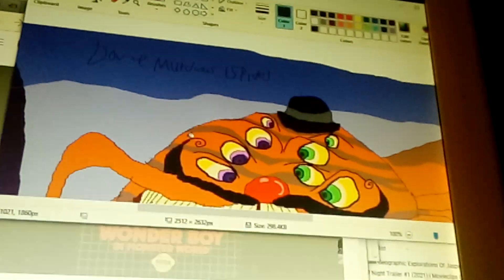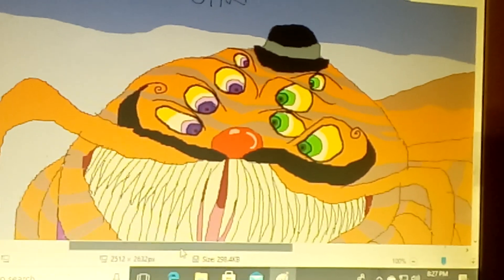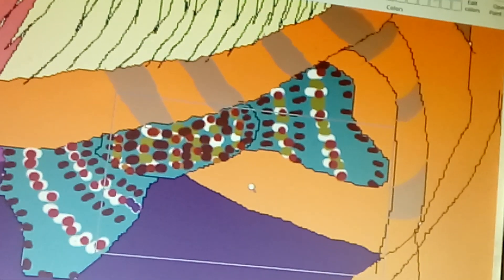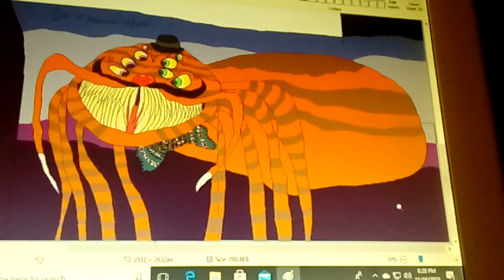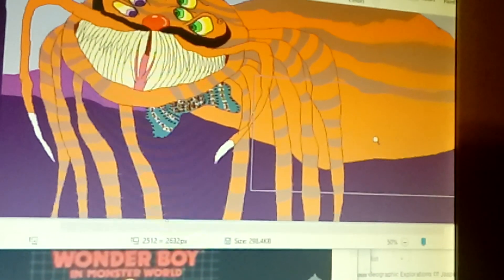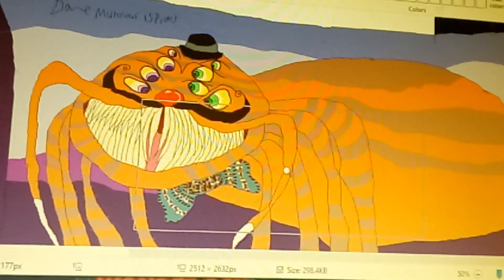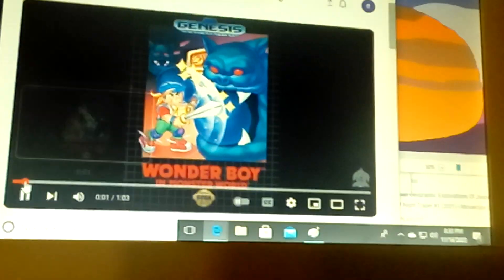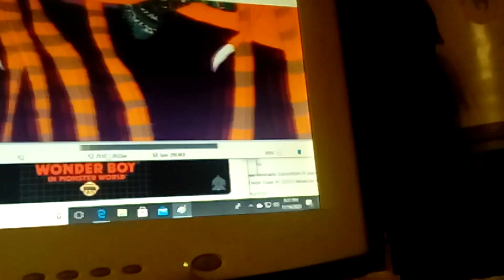2 villains Dean Murderous Spider & Johnny Mayor from It's a Wild & Crazy Jungle Out There series Boy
in Monster World boss music 1 & 2 cartoon edited artwork made only me Eli J.Martinez